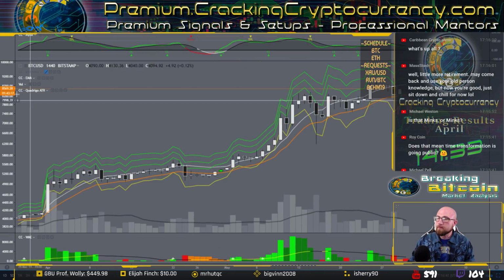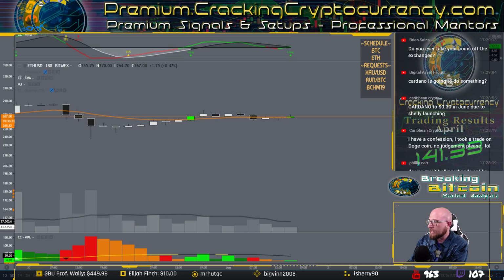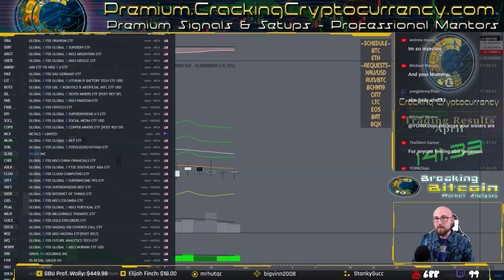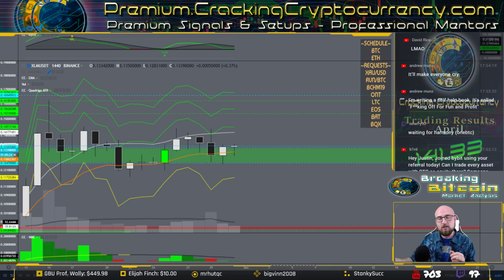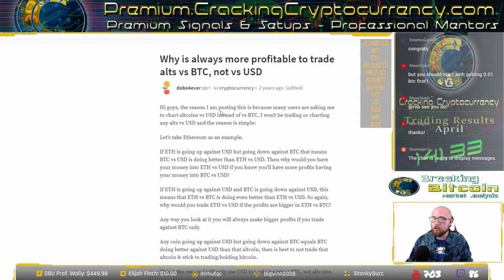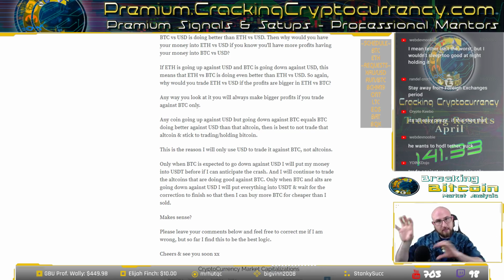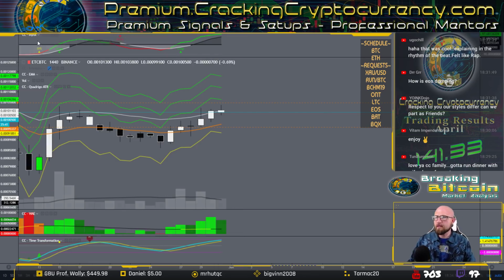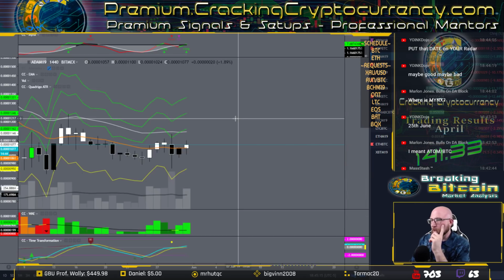Breaking Bitcoin Market Update - Saturday Evening Daily Scan - Live Trading and Analysis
Professional Mentors, Exclusive Signals and Setups, Custom Indicators & Strategies, Educational Material, and much more.

Tired of those wicks on BitMEX?  Check out a better option - ByBit Exchange.

Want to use the best VPN possible if you’re based in the United States?

- Binance Exchange -
One of the best exchanges to trade on!  Amazing customer growth, security, and support!

- Coinbase -
Looking to purchase your first Bitcoins?  Purchase $100 and receive $10 for free!

For more info about Cracking Crypto, be sure to head over to the

Tip Jar for improving live streams, and the Trading Community: BTC, ETH, PayPal,

What is Cracking Cryptocurrency?  Cracking Cryptocurrency is a cutting edge subscription based resource for cryptocurrency traders and investors.  We utilize proprietary strategies and trading algorithms to calculate profitable trades across multiple exchanges on a variety of assets.  We're a growing community resource for traders and investors passionate about cryptocurrency.  Utilize our website or our growing Discord server to network with other like-minded traders and individuals.  We host a variety of individuals with a variety of passions and trading styles.  You are certain to meet like-minded and inspiring individuals whatever your interests.

We are an active and growing community that is 100% self-funded through subscription fees.  A subscription to Cracking Cryptocurrency will give you access to our Premium Content.  A subscriber to Cracking Cryptocurrency will receive daily trade signals across multiple exchanges.  A signal will contain a recommended entry price, projected targets or sell points, and stop losses in case the market turns against us.  We have a team of traders constantly monitoring the markets to calculate statistically profitable trade setups.

There are very few opportunities that come along to get in at the door of an asset class that will revolutionize banking, trading, and monetary policy.  The market space for Cryptocurrencies is still in its infancy, yet is has attracted the attention and excitement of professional traders, investors, and believers the world-over.  Do not miss your opportunity to fulfill your dreams of financial independence.  Invest wisely in Cryptocurrency, and do so with the guidance of experts who have made the painful mistakes for you.  No strategy is perfect, and we cannot guarantee that your results will mirror ours or those of our traders.  However we have personally witnessed the growth and success of many who have come under the tutelage of Cracking Cryptocurrency and watched aspiring traders become competent and financially independent.  This is not a dream, this is an opportunity that is beckoning to you.  All you need to do is reach out, and seize it.

Music Credit to Ryan Little - West Coast

Cracking Cryptocurrency does not make any guarantee or other promise as to any results that may be obtained from using our content.  Content contained on or made available through the Discord server, Youtube or Twitch platforms, Website, or other venue  is not intended to and does not constitute legal advice or investment advice and no attorney-client relationship is formed.   We are not responsible for your investment and trading decisions.